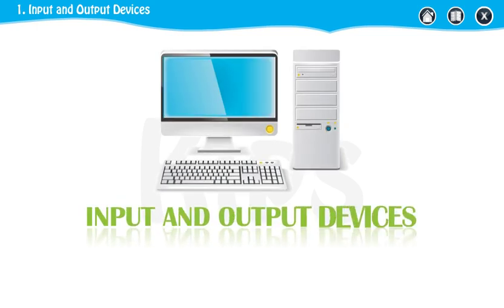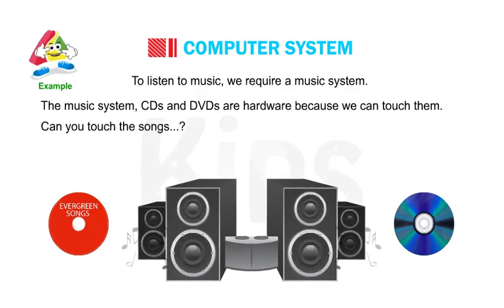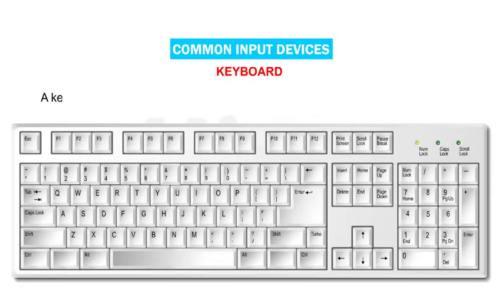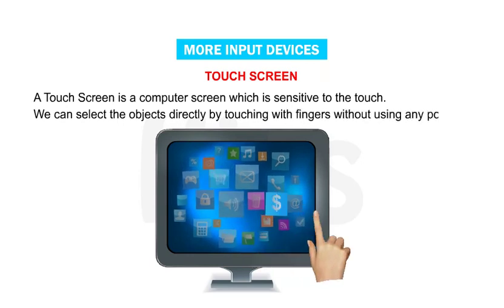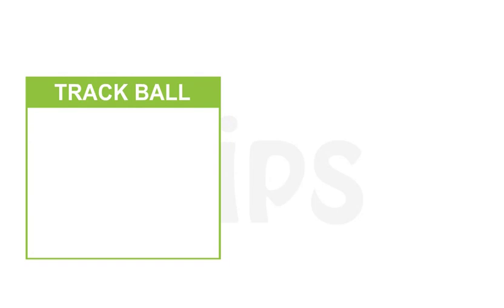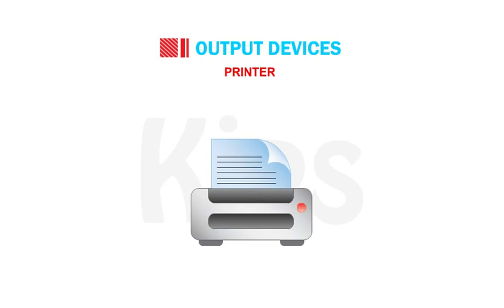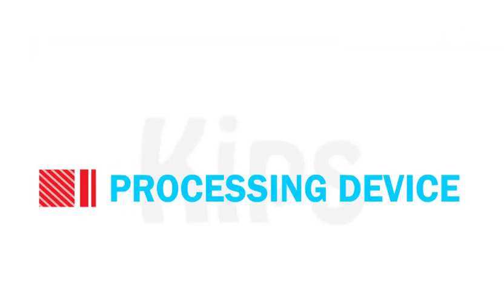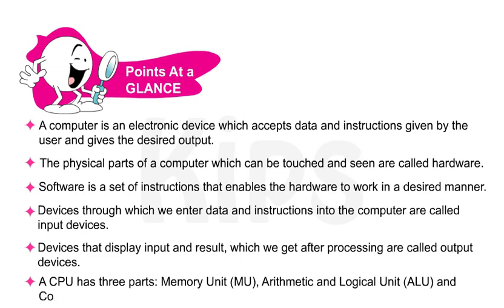Class 4 Input and Output Devices (Ch 1)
Input and Output Devices - Video Lecture
Class 4, Chapter 1
Uploaded By: Rajesh Sir
JUSCO School, Kadma